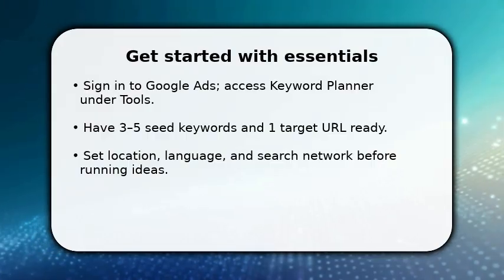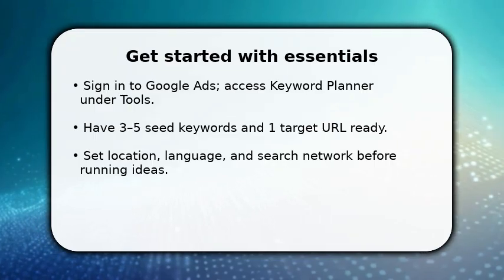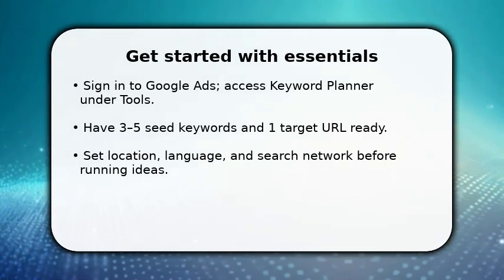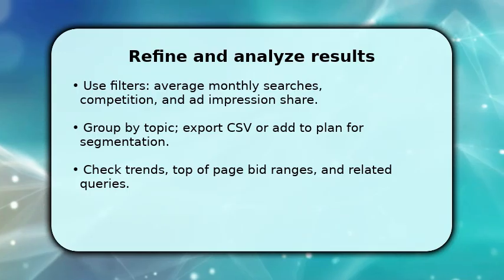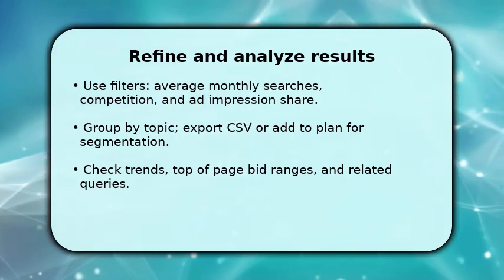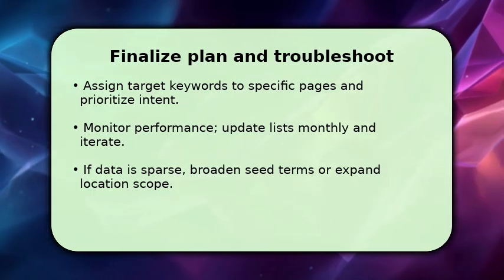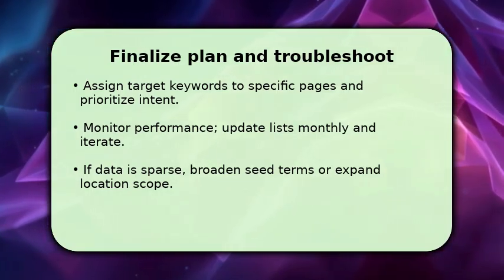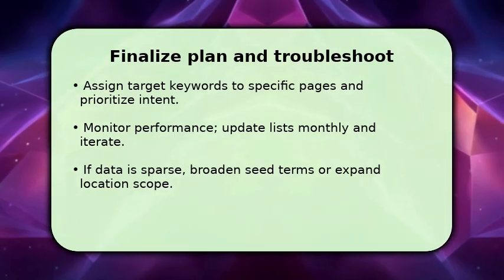How to Use Google Keyword Planner for Seo - Full Guide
Dive into the world of Search Engine Optimization (SEO) and master Google Keyword Planner with our comprehensive guide. Learn how to identify effective keywords, analyze search volume trends, understand competition levels, and optimize your content for better visibility on YouTube.